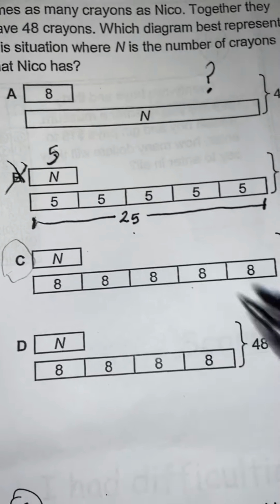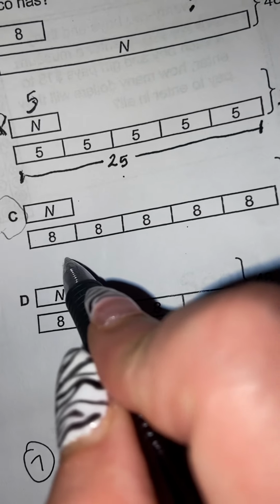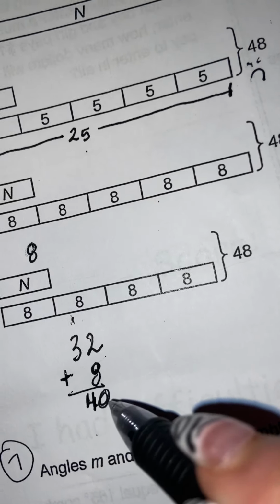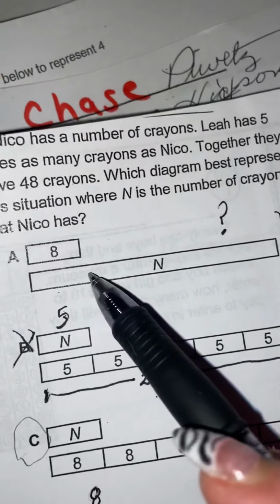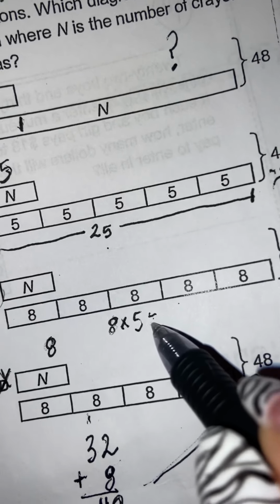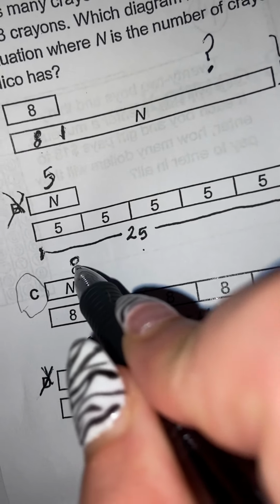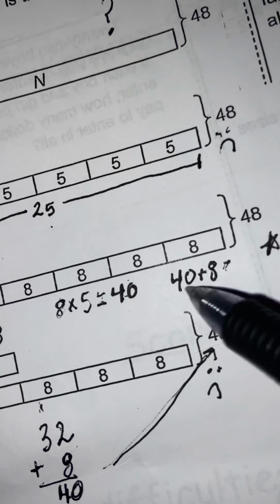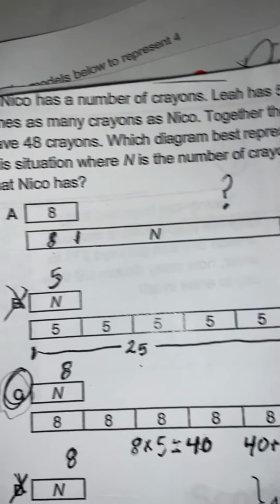Blitz Help 2